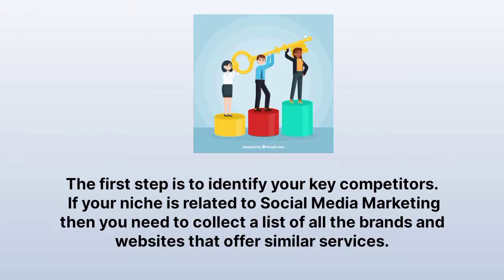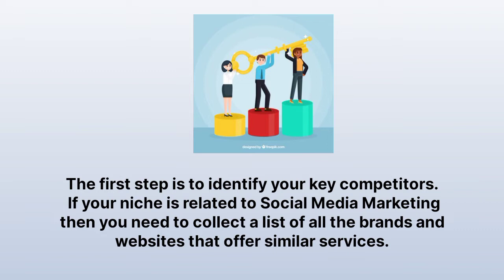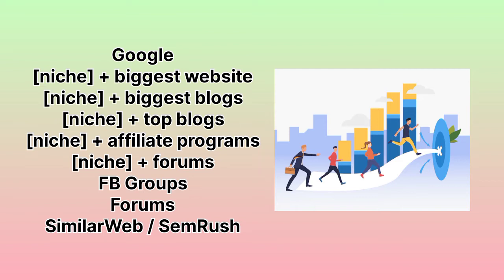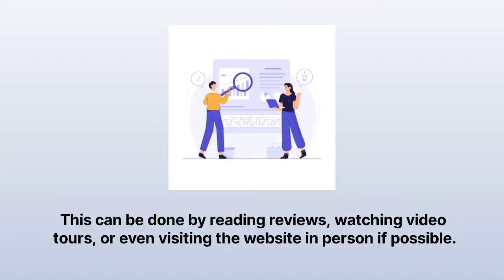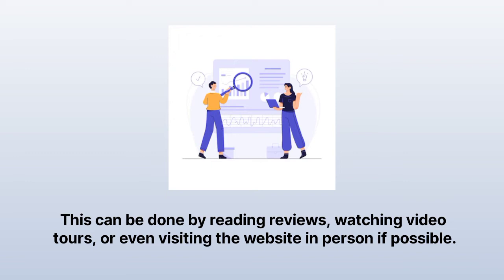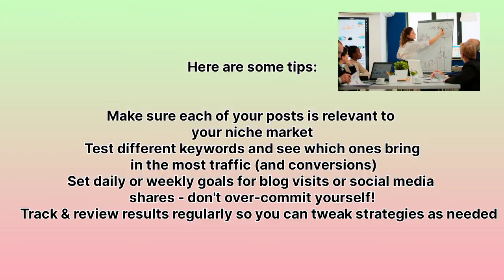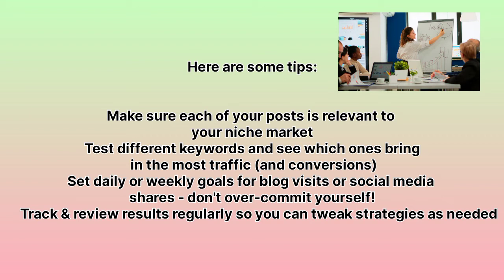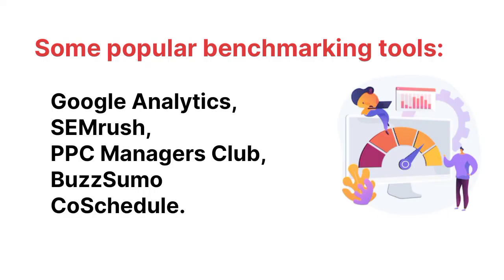How to Research your Competitors | Jeevisoft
In this video, we are going to show you how to research your competition. By doing this, you will be able to learn about their business, their products, and their strategies. This will help you to understand the market better and make better decisions when it comes to your own business.

So don't wait any longer - watch the video and learn how to research your competition!

TIMESTAMPS

00:00 - Intro video
00:11 - Intro About This Video
00:32 - 1. Identify your key competitors
00:52 - 2. Four ways to identify your competitors
01:45 - 3. Conduct online research
02:09 -  4. Develop a marketing strategy
02:45 - 5. Create Benchmarks
03:07 - Conclusion

⏩ Jeevisoft Solutions:
For Mobile App, Web development, Cloud Computing, DevOps, AI/ML, Infra Support